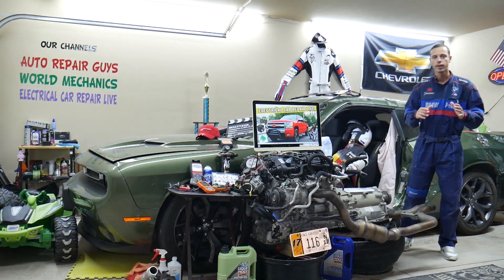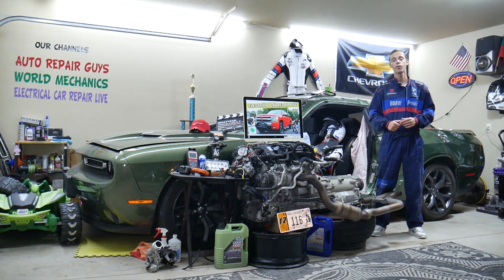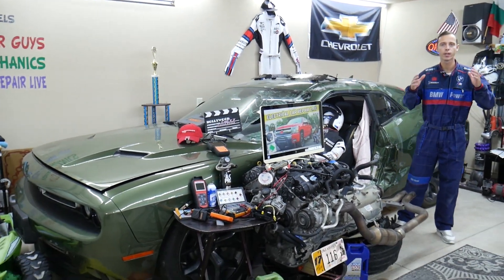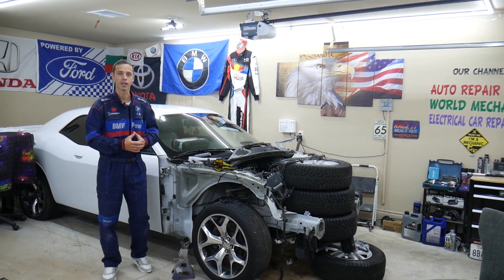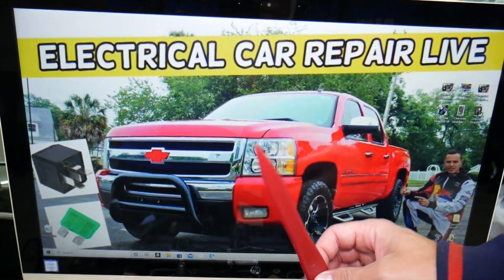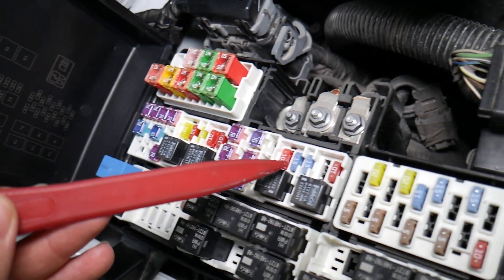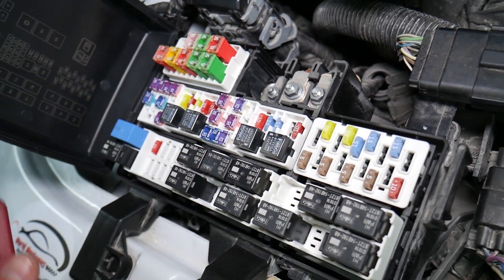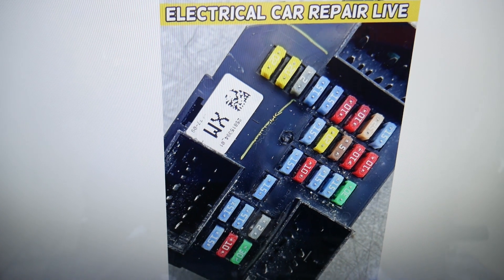CHEVROLET SILVERADO INTERIOR LIGHTS FUSE LOCATION 2006 2007 2008 2009 2010 2011 2012 2013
If you have Chevrolet Silverado / Chevy Silverado and you want to see where the interior lights fuse, interior lights not working fuse is located on Chevrolet Silverado / Chevy Silverado in this video we will explain that. If the interior lights does not work check this fuse first. We demonstrated where the interior lights fuse, interior lights not working fuse is located on 2009 Chevrolet Silverado but the video may be helpful on:
2006 Chevrolet Silverado / Chevy Silverado 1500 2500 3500 interior lights fuse
2007 Chevrolet Silverado / Chevy Silverado 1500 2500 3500 interior lights fuse
2008 Chevrolet Silverado / Chevy Silverado 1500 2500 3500 interior lights fuse
2009 Chevrolet Silverado / Chevy Silverado 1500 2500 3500 interior lights fuse
2010 Chevrolet Silverado / Chevy Silverado 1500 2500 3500 interior lights fuse
2011 Chevrolet Silverado / Chevy Silverado 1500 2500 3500 interior lights fuse
2012 Chevrolet Silverado / Chevy Silverado 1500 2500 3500 interior lights fuse
2013 Chevrolet Silverado / Chevy Silverado 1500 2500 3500 interior lights fuse